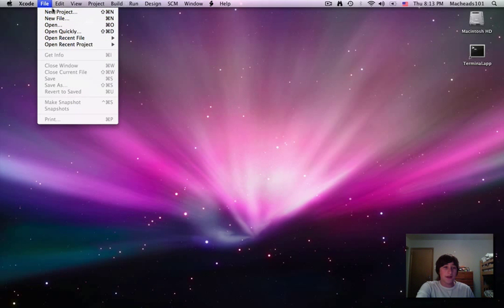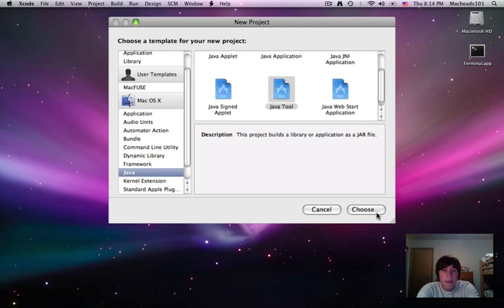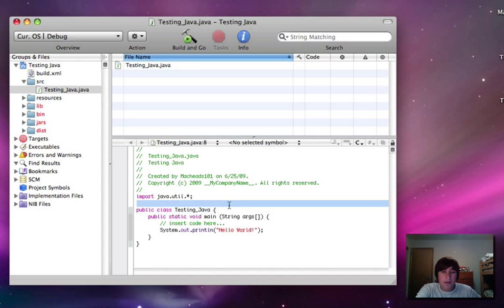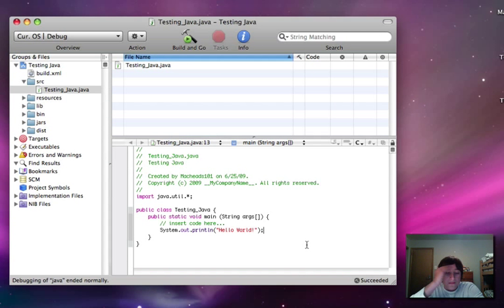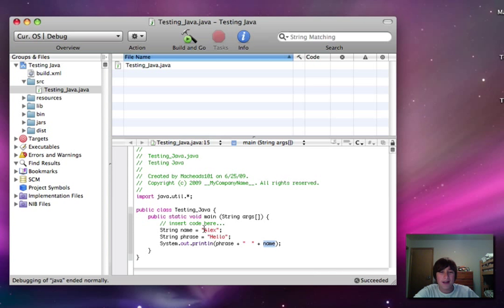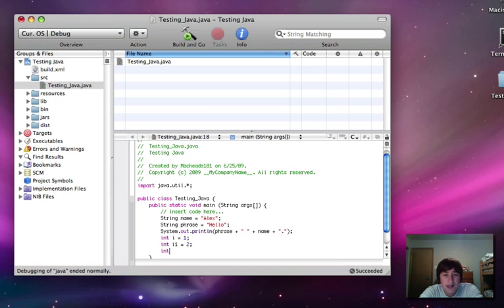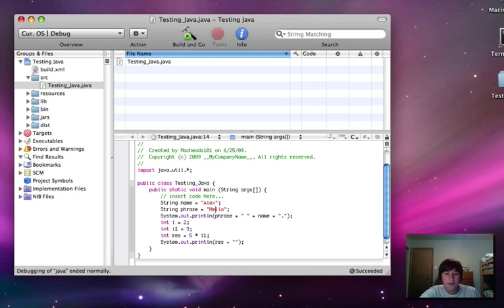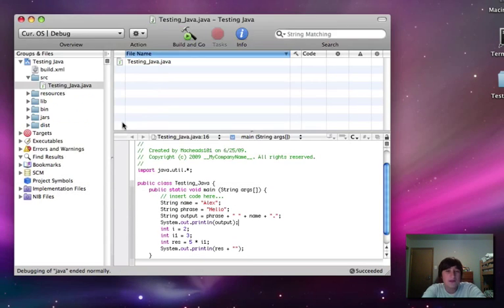Java Lesson 1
I show you how to program in Java.